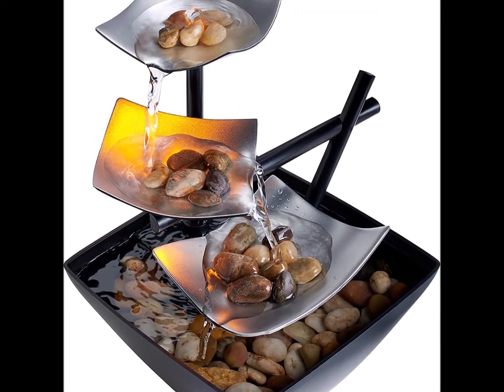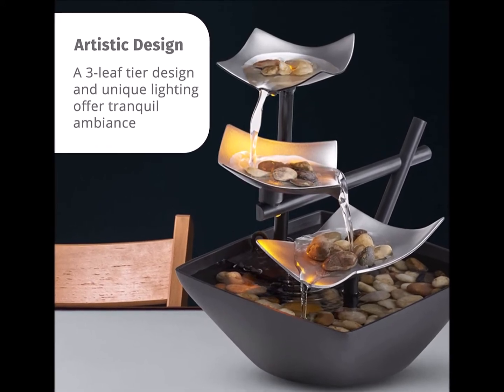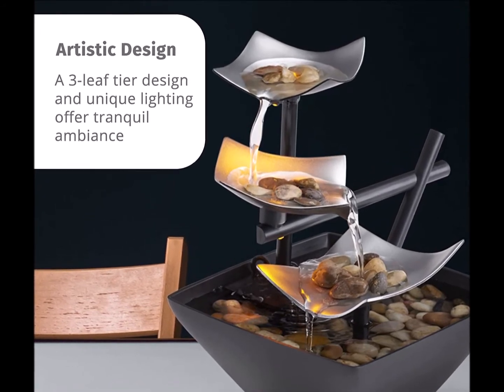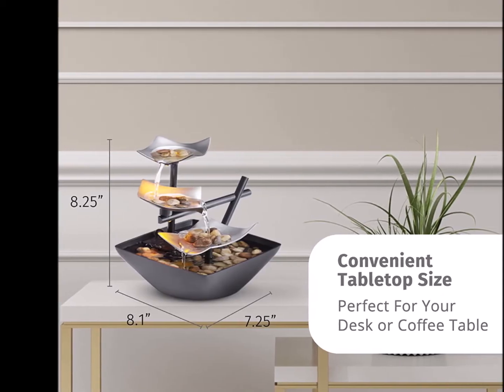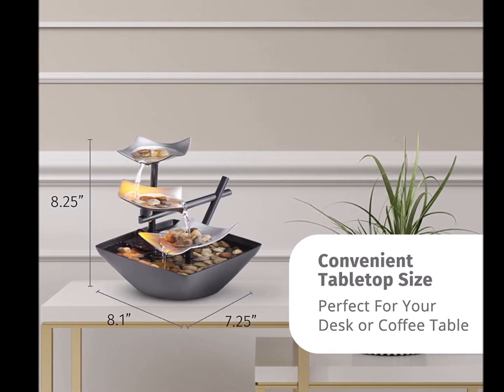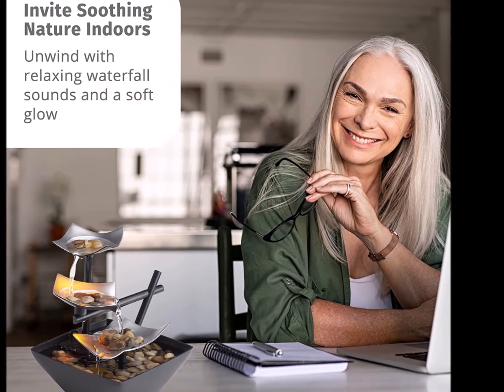Indoor 3 Tier Relaxation Tabletop Fountain, Automatic Pump with Power Switch, Extra Deep Basin with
Arts, Crafts & Sewing
Automotive
Baby & Nursery
Beauty & Grooming
Blu-Ray & DVD
Books & Textbooks
Business & Industrial Supplies
CDs & Vinyl
Camera & Photo
Cell Phones & Accessories
Classical Music
Clothing & Accessories
Collectible Coins
Computers, Tablets & Components
Digital Music
Electronic Components & Home Audio
Entertainment Collectibles
Grocery & Gourmet Food
Health & Household
Home Improvement
Jewelry
Kindle Store
Kitchen & Dining
Magazines
Major Appliances
Miscellaneous
Musical Instruments
Office & School Supplies
Other Gift Card Brands
Patio, Lawn & Garden
Patio, Lawn & Garden
Pet Food & Supplies
Shoes, Handbags, Wallets, Sunglasses
Software
Sports & Fitness
Sports Collectibles
Toys & Games
VHS
Video Games
Video Games
Video On Demand: Rent or Buy
Watches
Best selling products on Amazon
Kitchen & Bath Fixtures
Appliances
Building Supplies
Electrical
Hardware
Kitchen & Bath Fixtures
Lighting & Ceiling Fans
Measuring & Layout Tools
Paint, Wall Treatments & Supplies
Power & Hand Tools
Rough Plumbing
Safety & Security
Storage & Home Organization